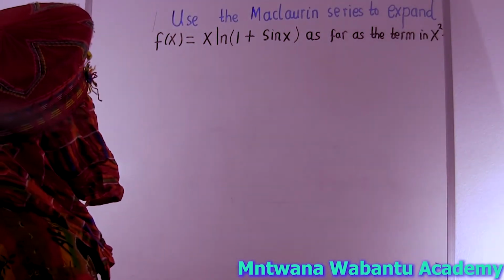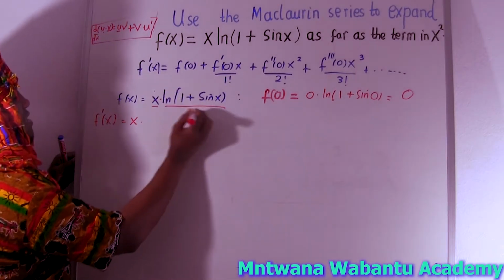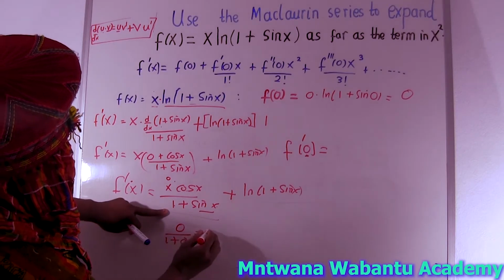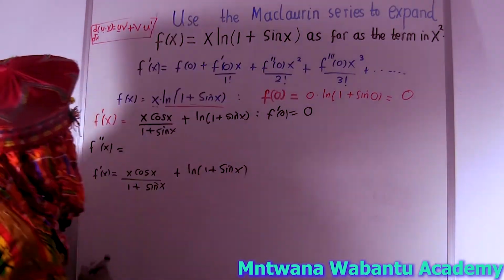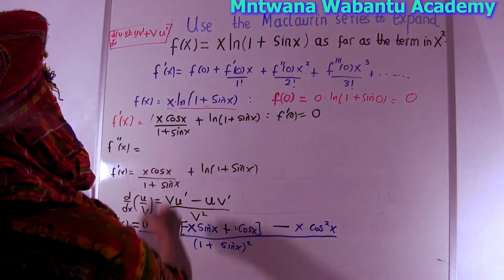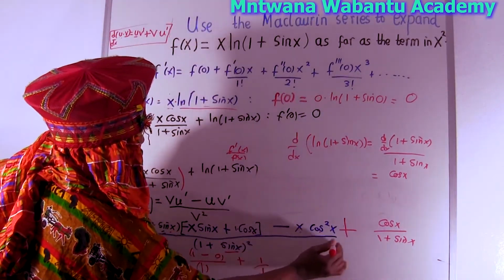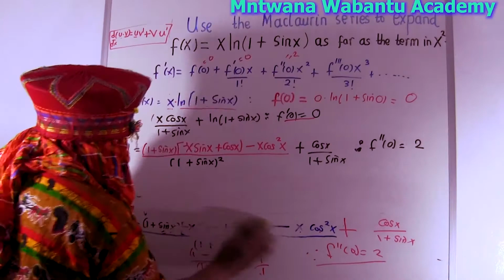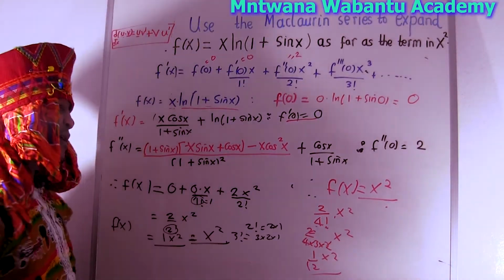USE MACLAURIN SERIES TO EXPAND x(ln1+sinx)